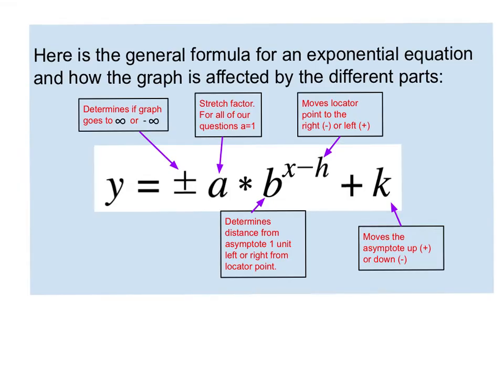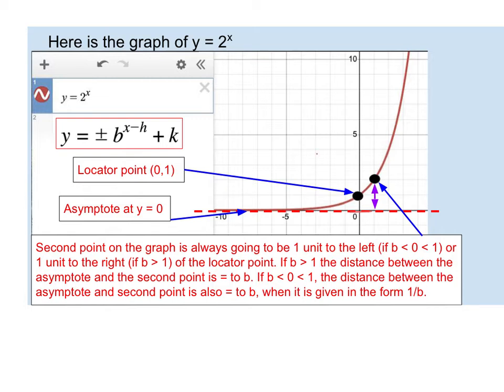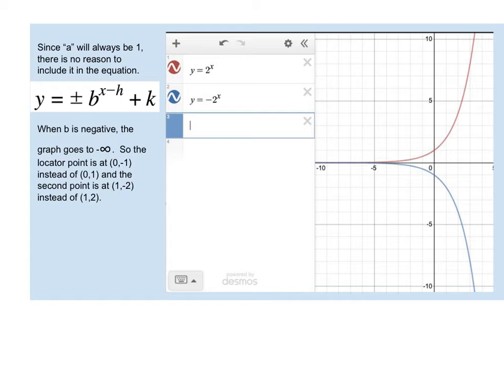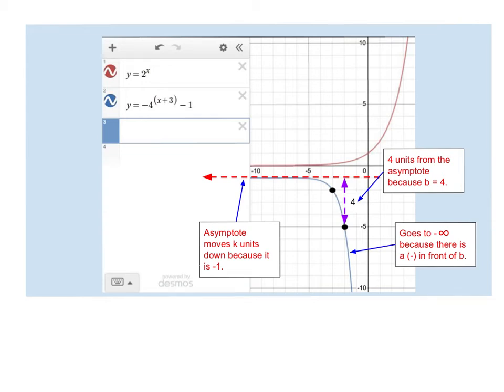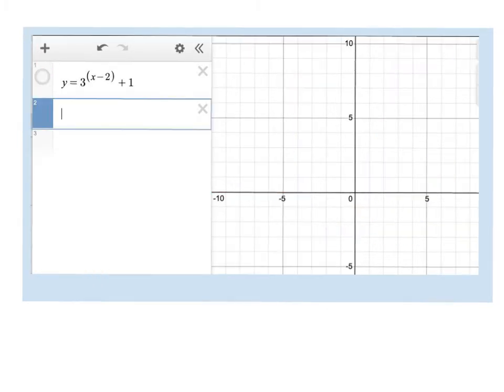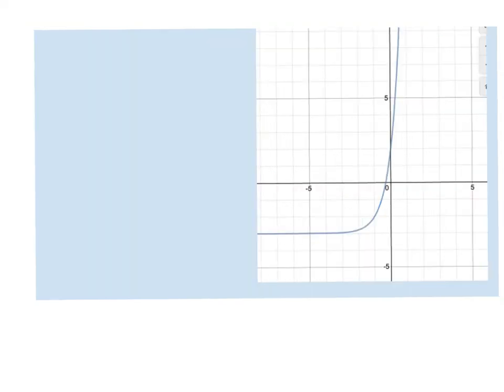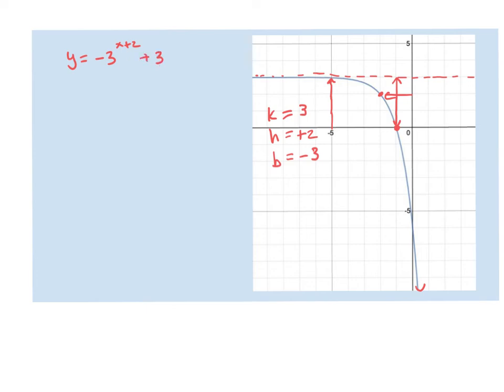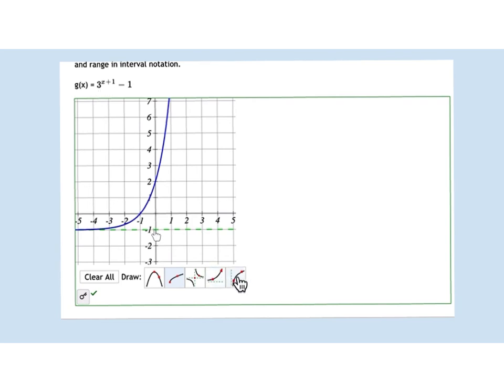3-HW #2 - Graphing Exponentials